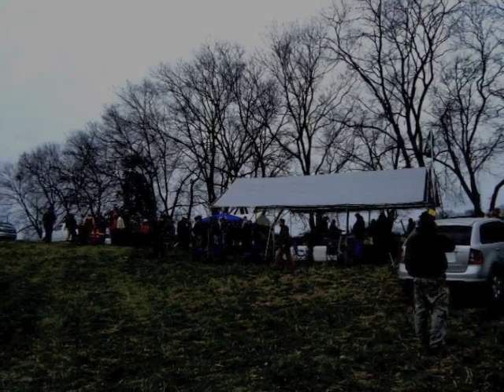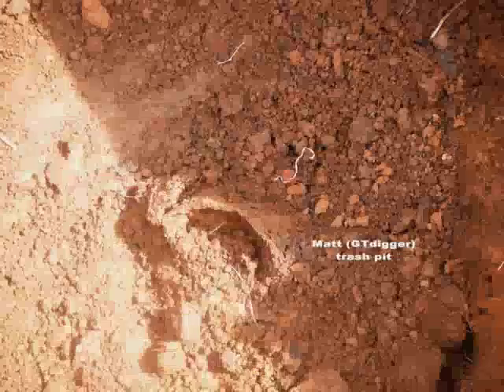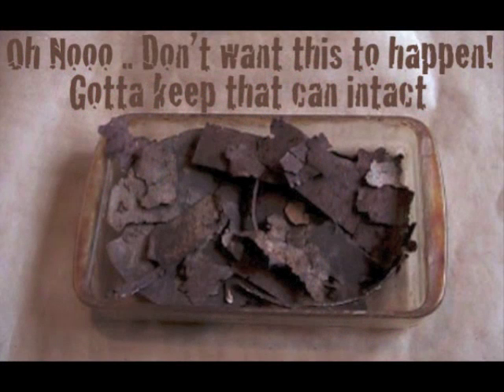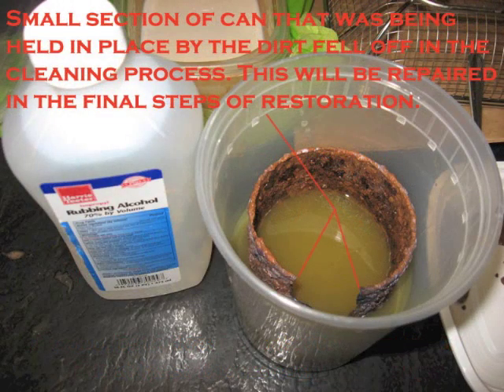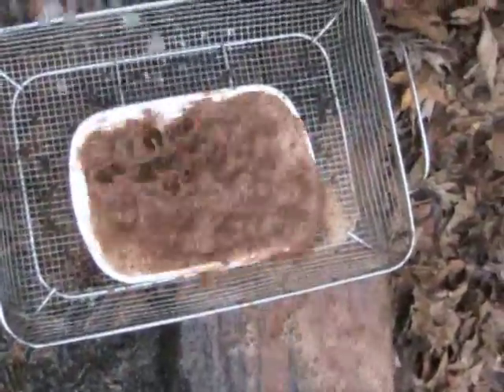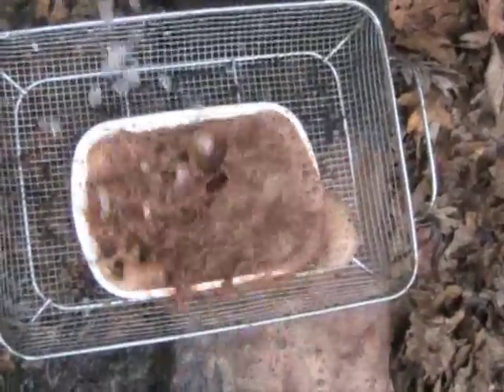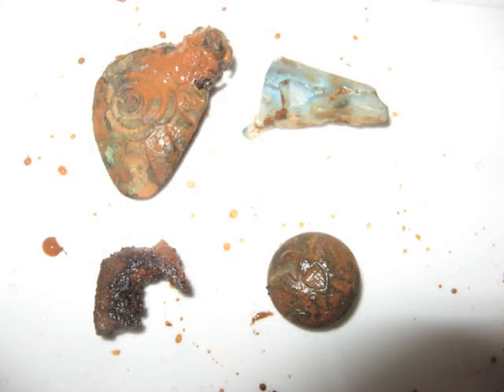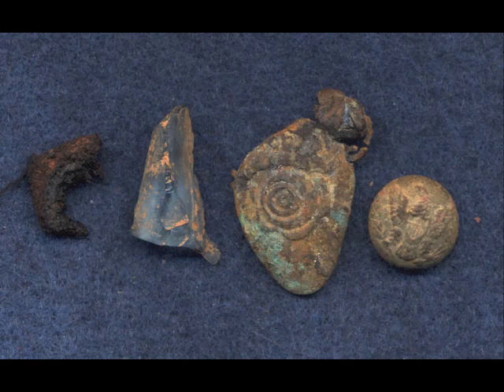DIV XXIII Preservation of a Civil War Peach Can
The preservation of a Civil War ration can / peach can recovered from a pit at DIV XXIII.